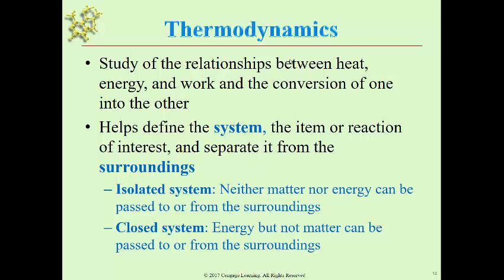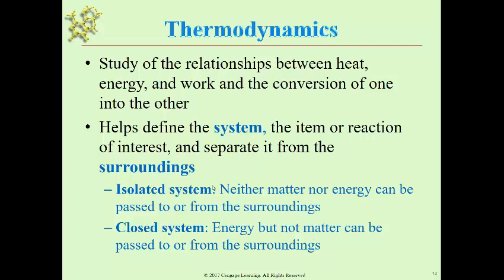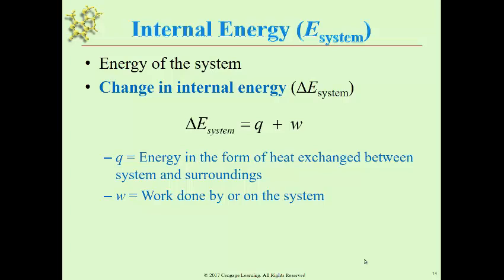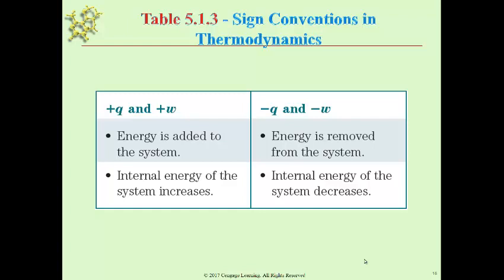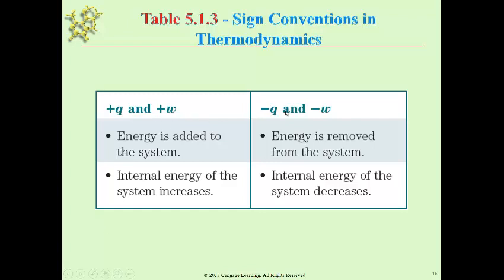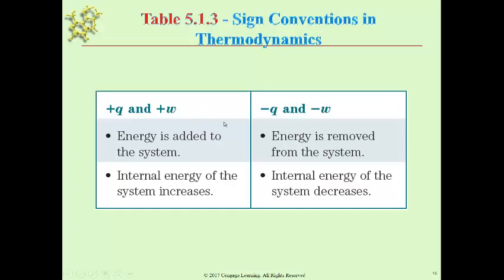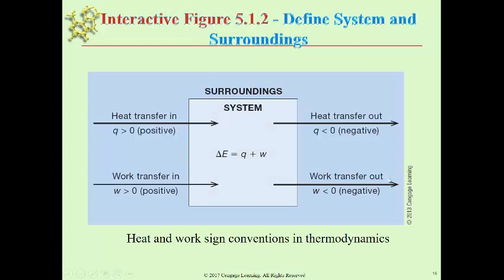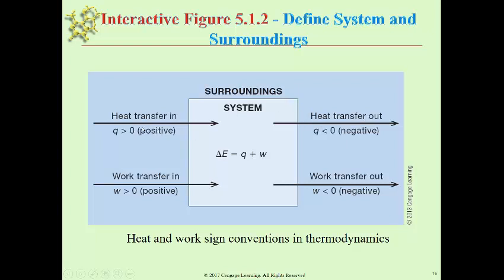Internal Energy heat work and sign Section 5 1